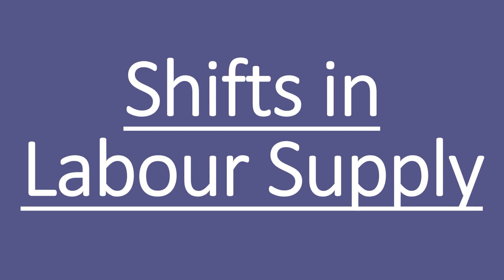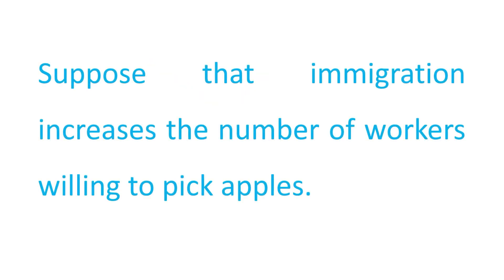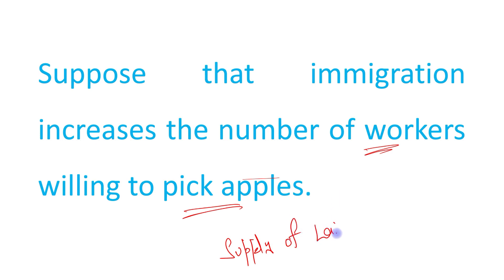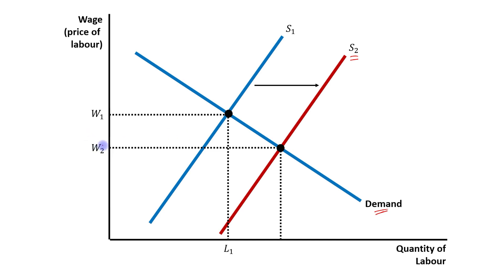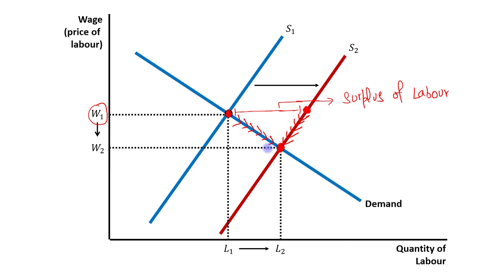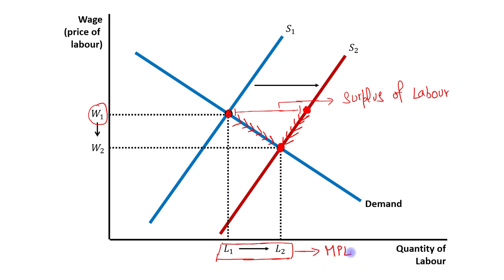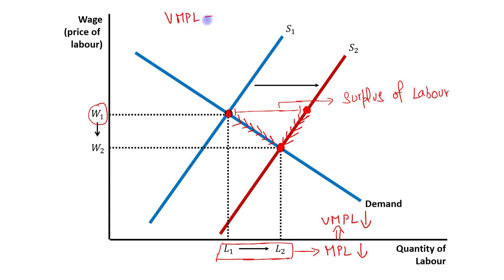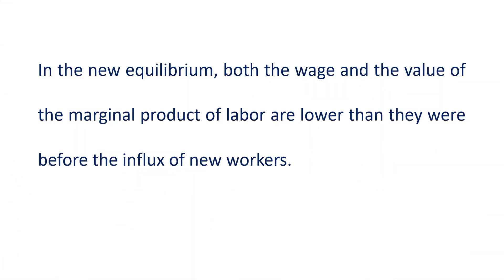Equilibrium in the Labour Market || Shifts in Labour Supply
Ch - 18 (The Markets for the Factors of Production)

Topic: Equilibrium in the Labour Market || Shifts in Labour Supply